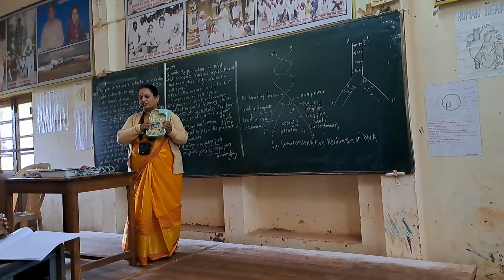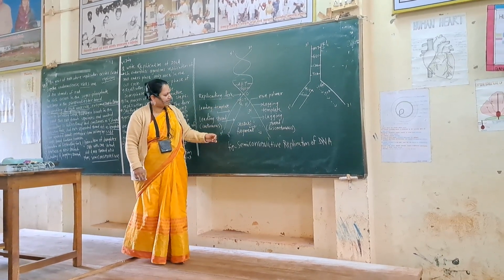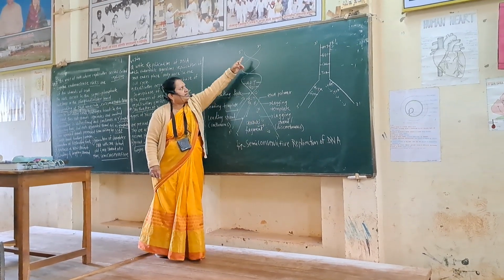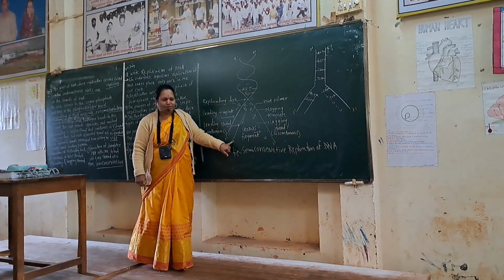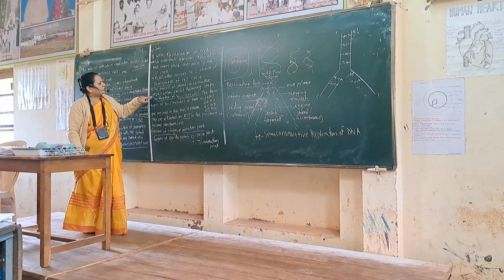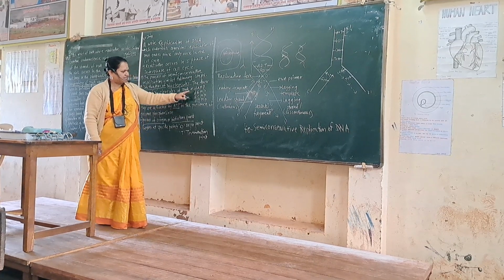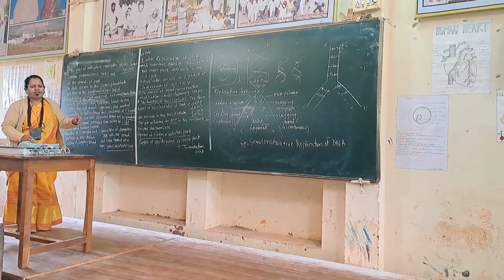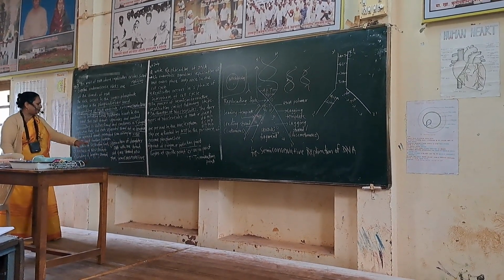Replication of Eukaryotic DNA